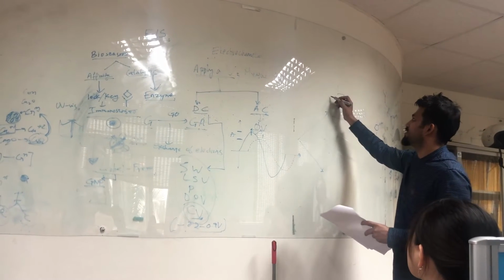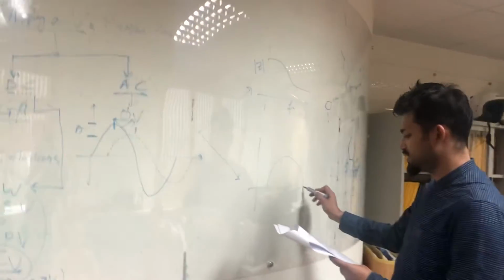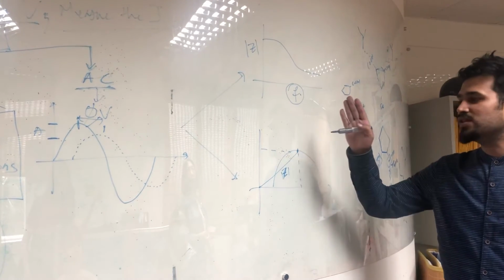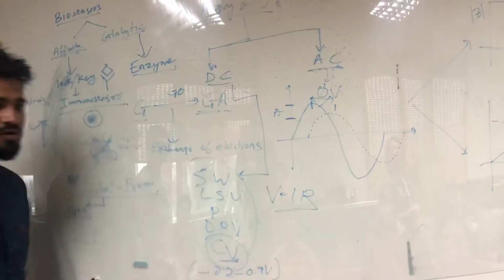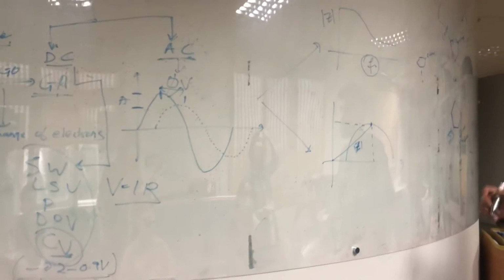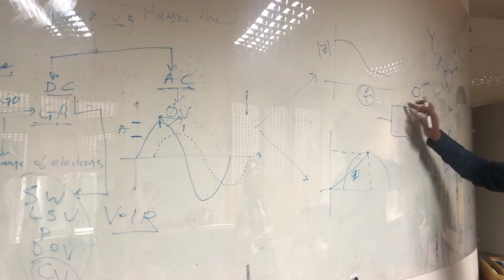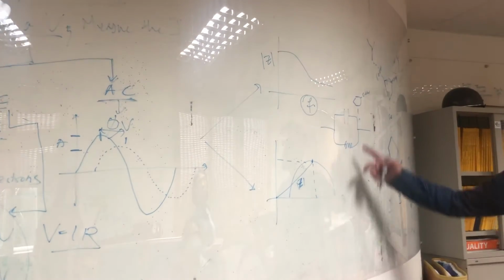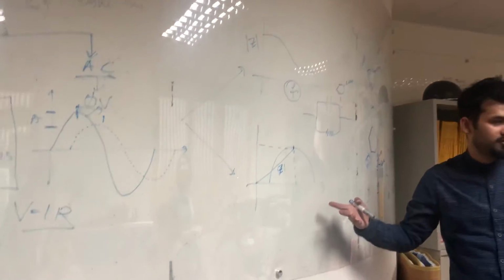omar電化學2